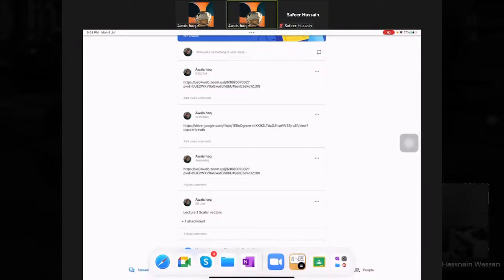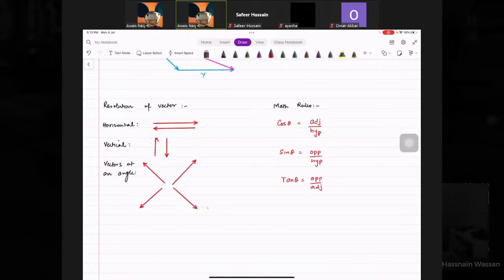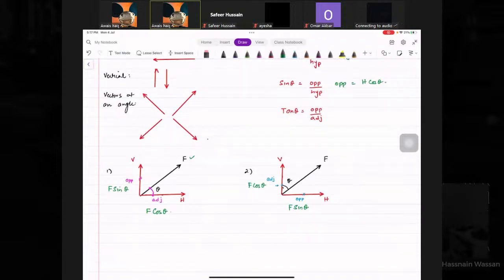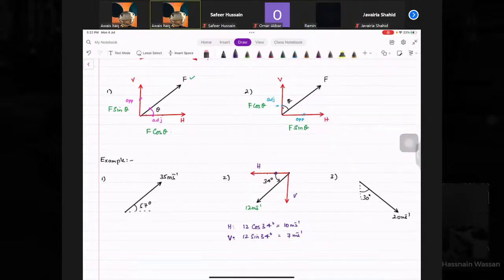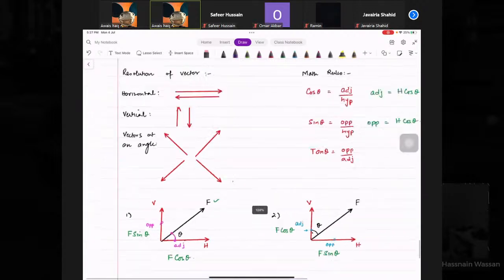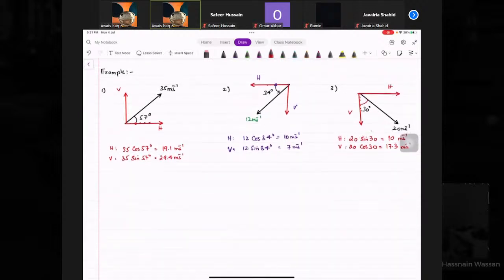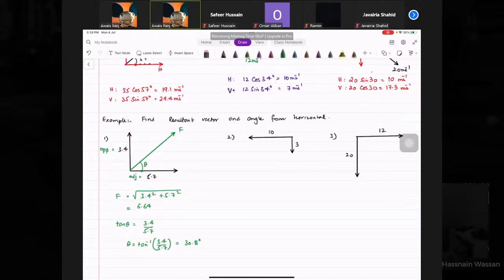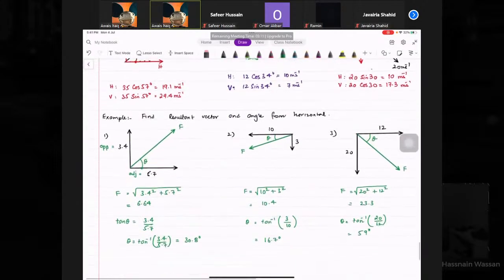[Lecture 2] Scalar Vectos AS